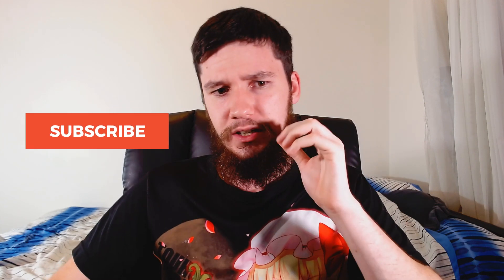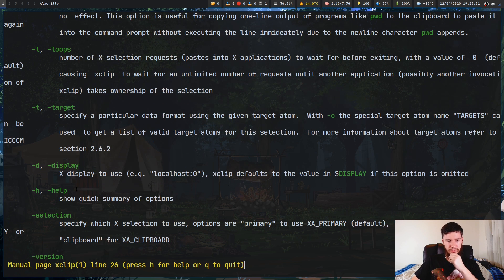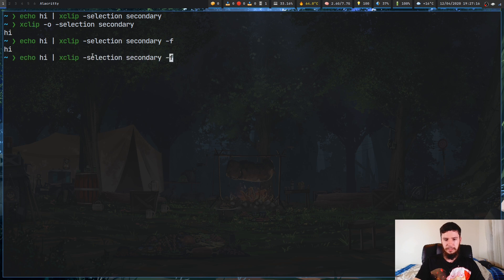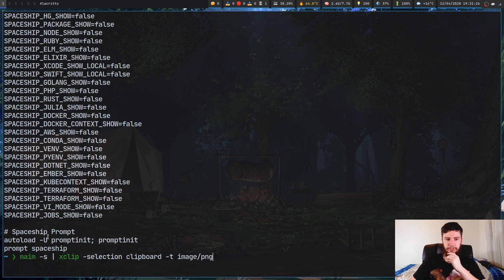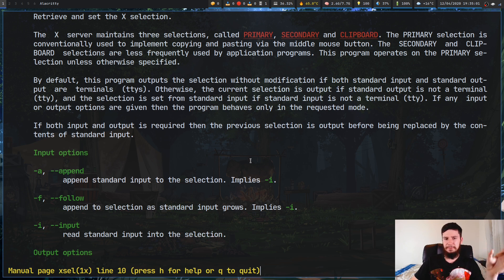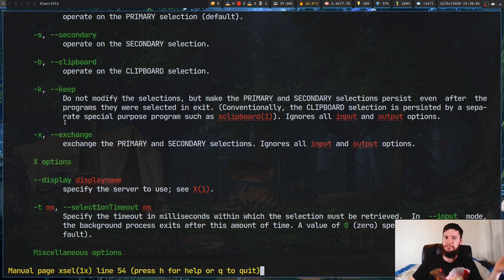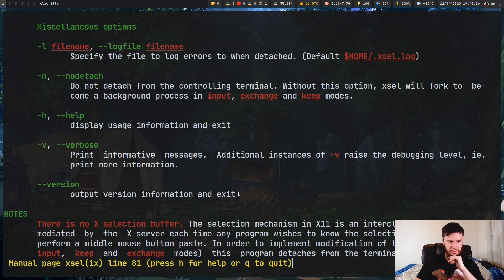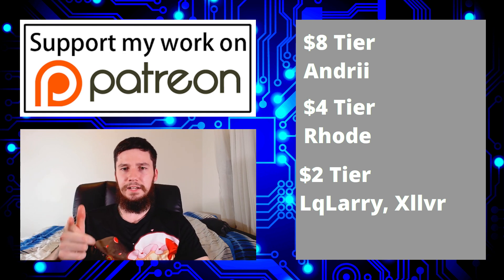No Frills Clipboard Manipulation With Xclip and Xsel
Amazon Links

Generally most people won't care about clipboard manipulation but when you need it for a script it can really come in handy and there's no reason to use a bulky clipboard manager, all you need for your clipboard manipulation is some basic apps like xclip and xsel.

► ETH Wallet Address: 0x80451867c86bdf08c3888d407c1e3fcb6add61ed

Credits
🎨 Channel Art:
All my art has was created by Supercozman